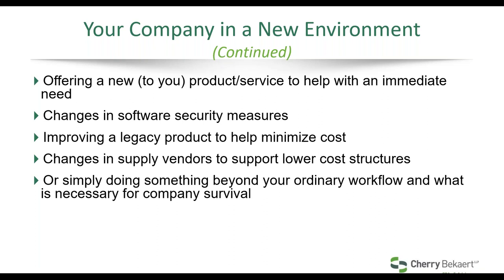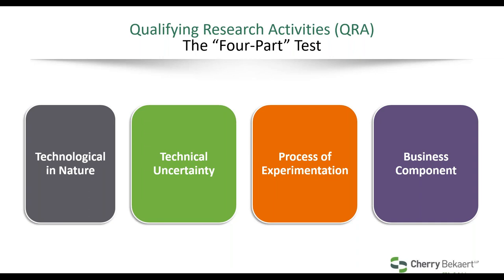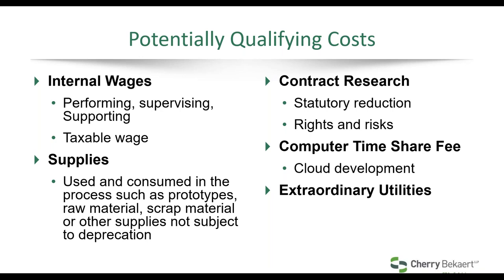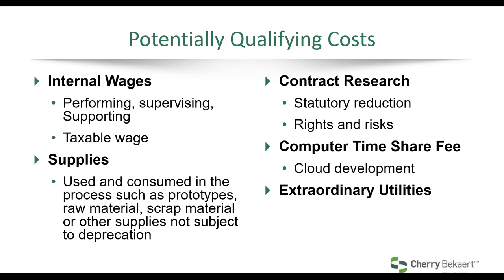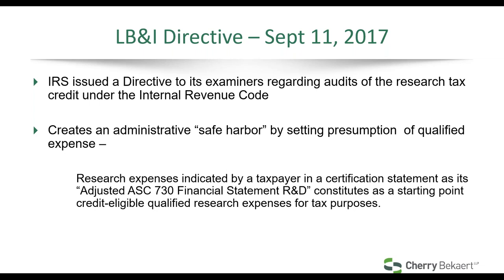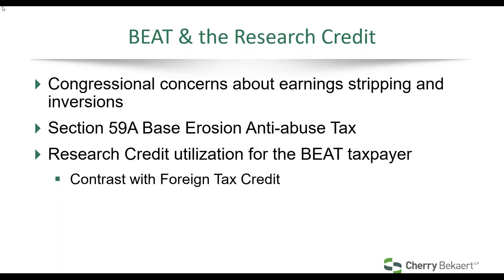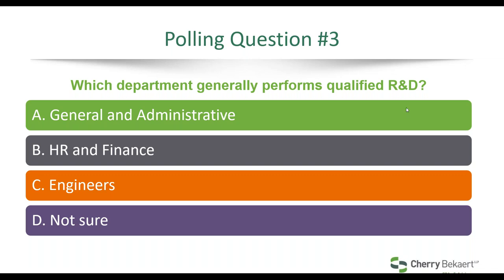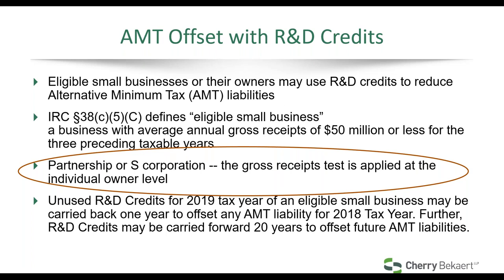Webinar: Research & Development Tax Credit: Cash Incentives for Making Improvements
The Research and Development (“R&D”) Tax Credit is an excellent tax savings tool for companies that engage in product or process development. This tax credit is often overlooked by companies as only pertaining to scientists and labs. However, the actual definition of what qualifies for the R&D credit is much broader. Taxpayers of any size that design, develop, or improve products, processes, techniques formulas, inventions, or software are eligible. In this webinar, our professionals will:

Define the R&D tax credit
Highlight the activities and related expenses that qualify for the credit
Review the impact and opportunities of recent court cases
Recognize potential federal and state tax savings for your company